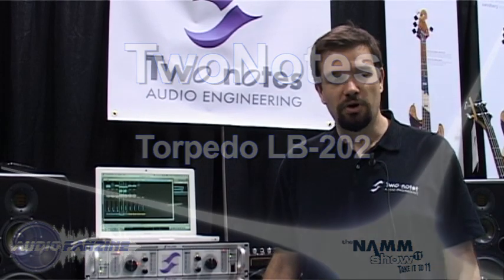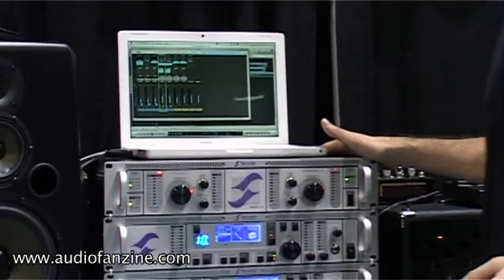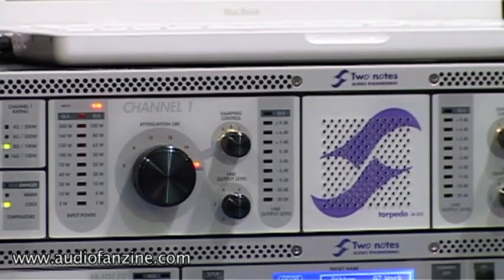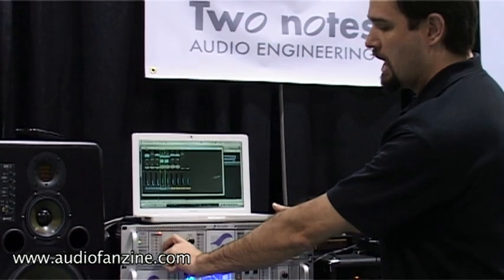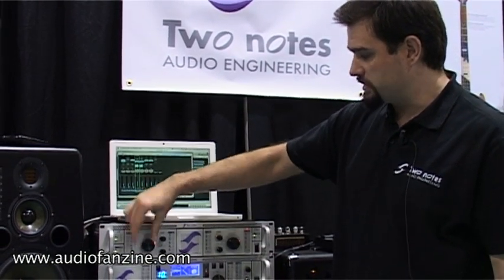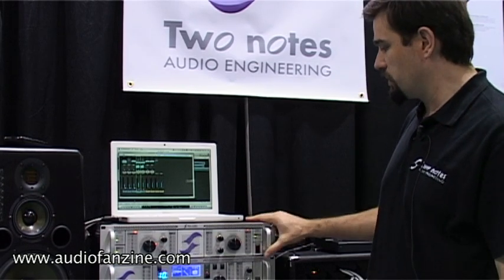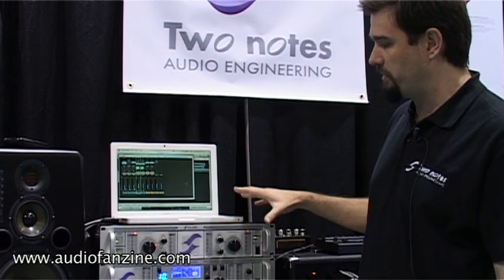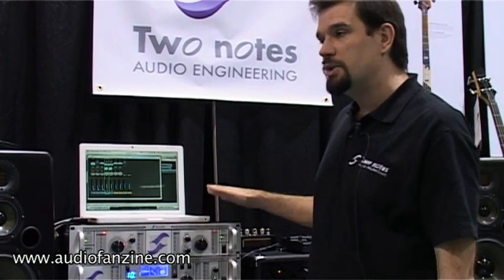Two Notes Torpedo LB-202 [NAMM 2011]